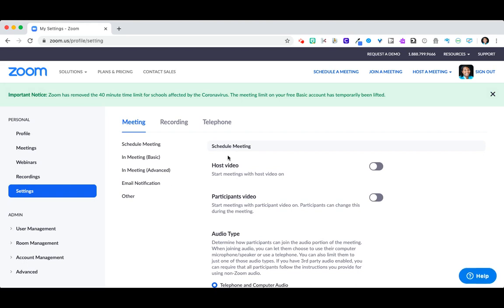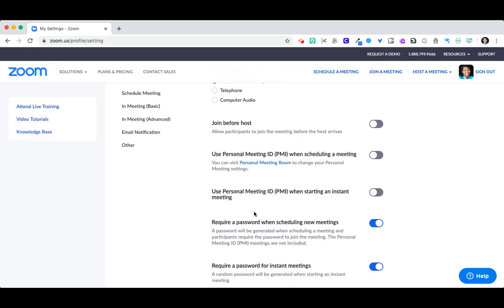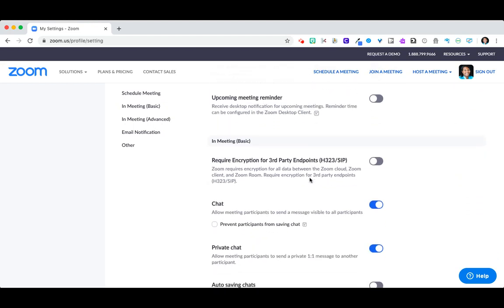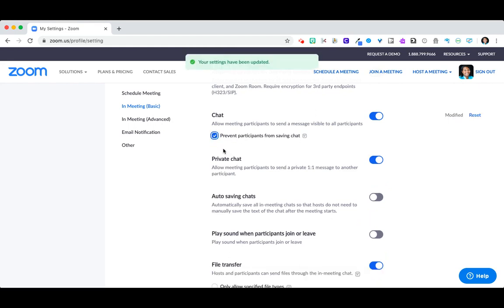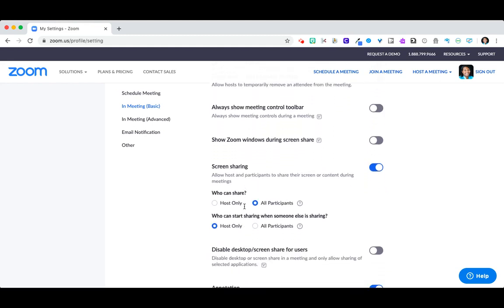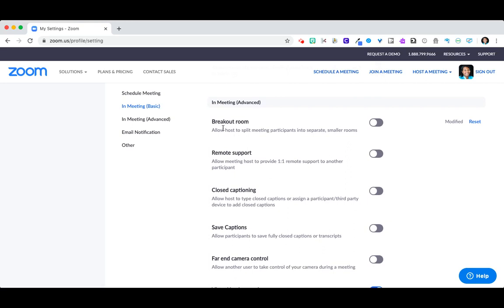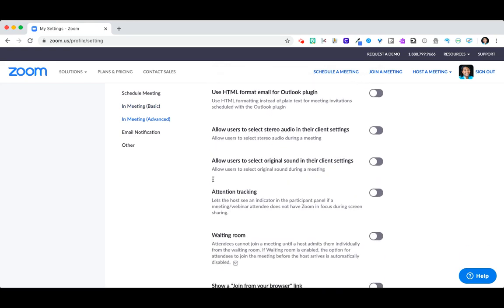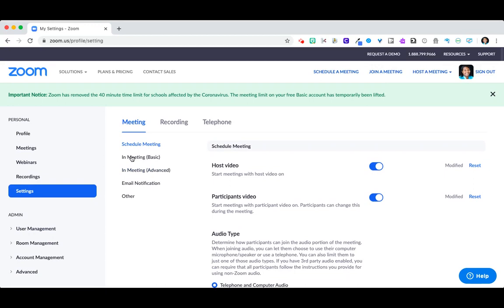Adjusting Zoom Settings